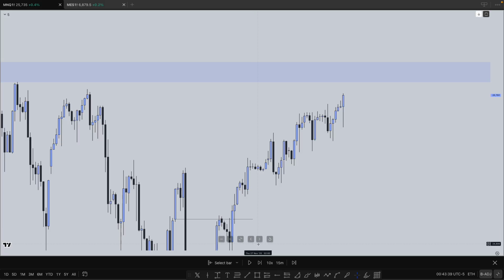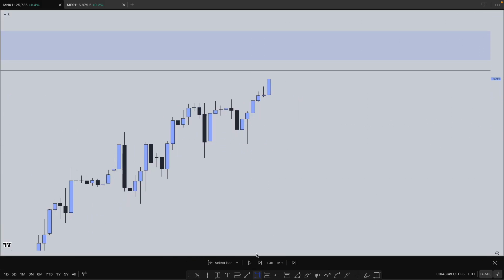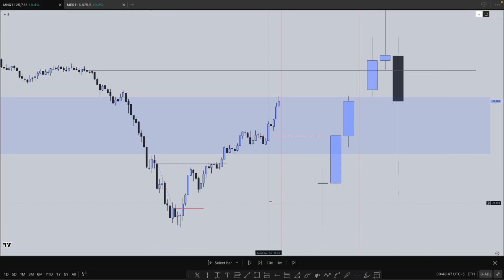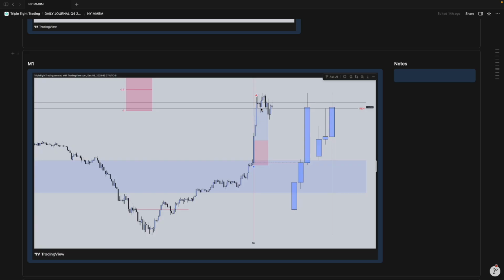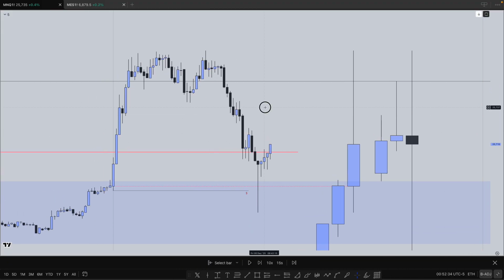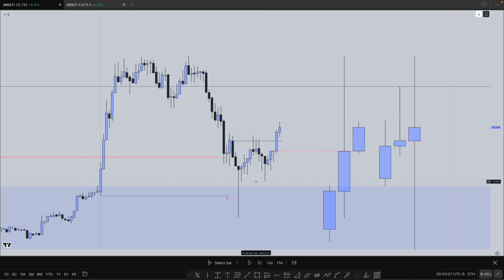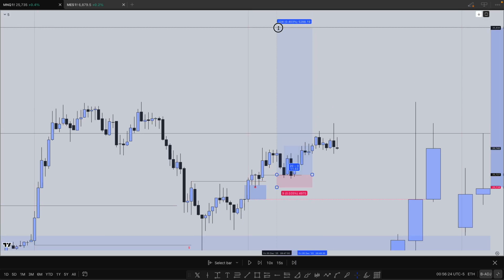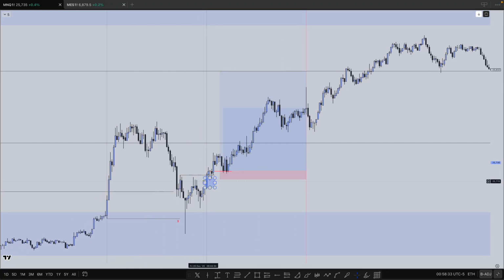The Daily Journal | NY Continuation